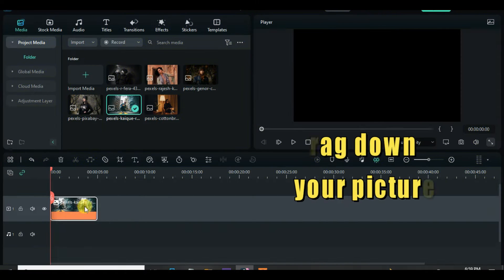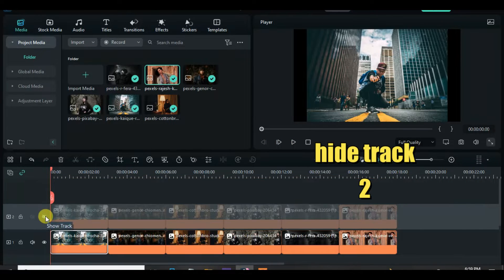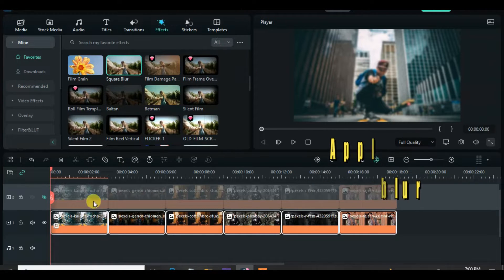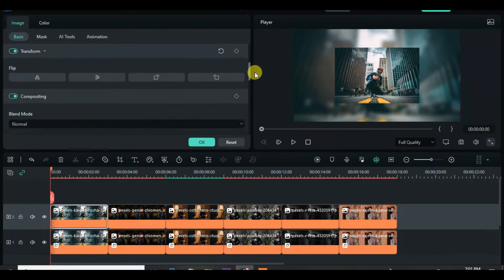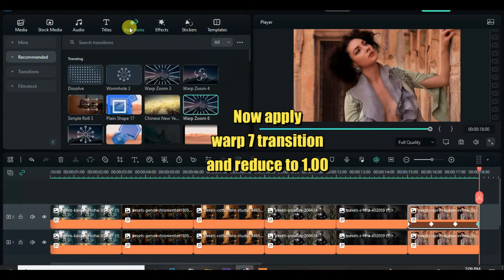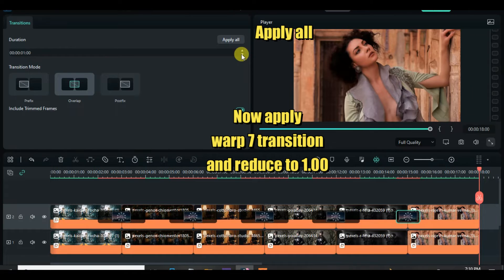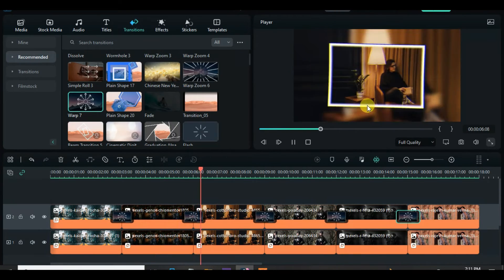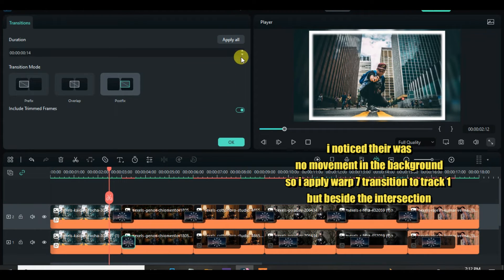Professional Photo slideshow in Filmora 12 - Filmora 12 Tutorial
Thanks!

This Tutorial is about making Photo slideshow with a lot  of movement, its quite different from what's out there, it simple and easy to make,  watch and enjoy.